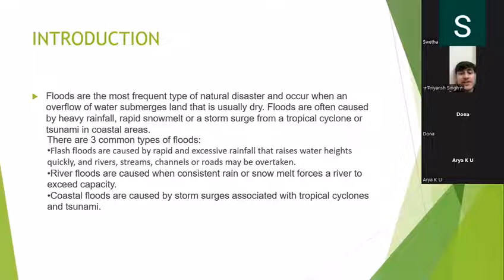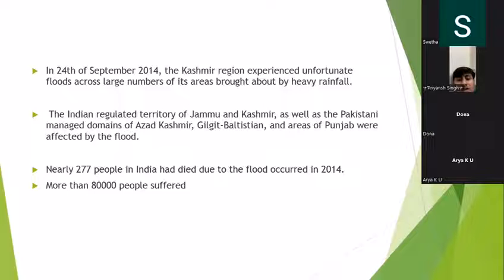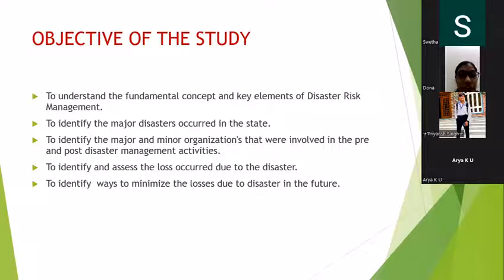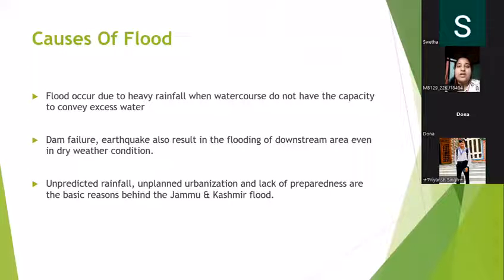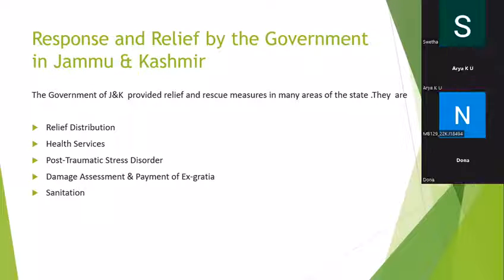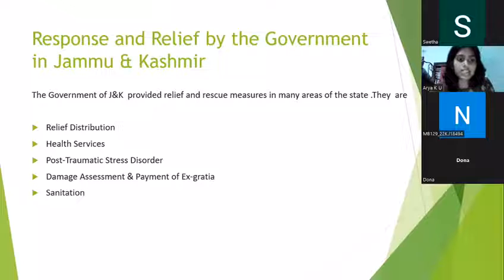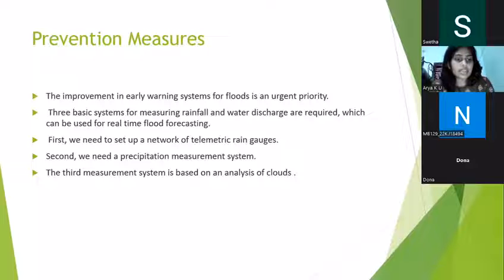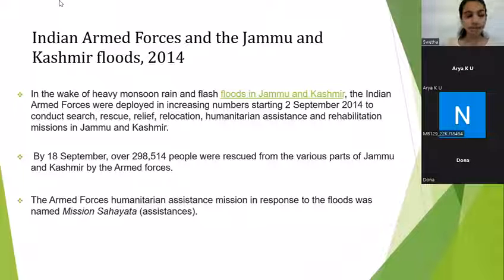KJC of management team -Warrier conduct a presentation on disaster on topic Jammu& Kashmir Flood.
Team members
Swetha
Arya
Dona
Kritika
Priyansh
Nalanda